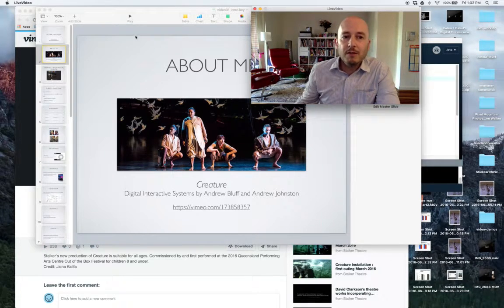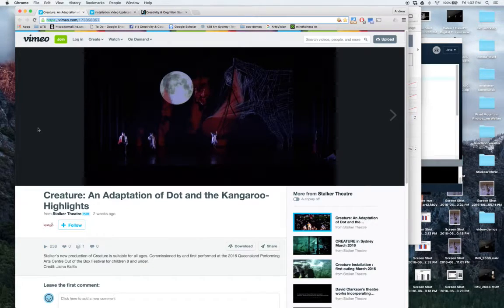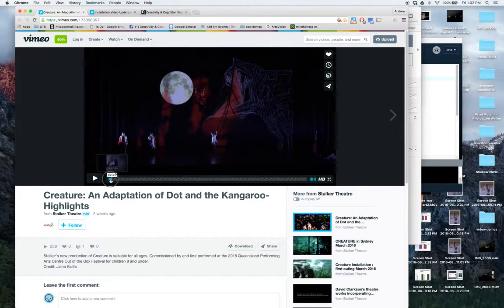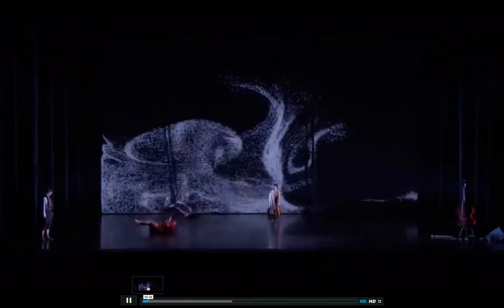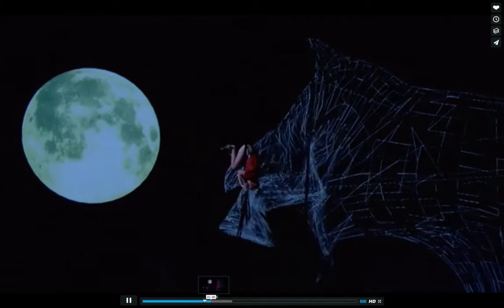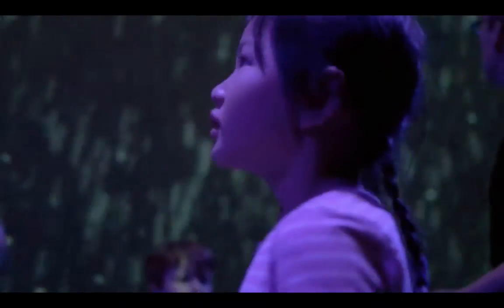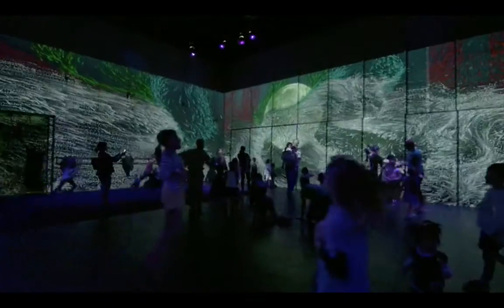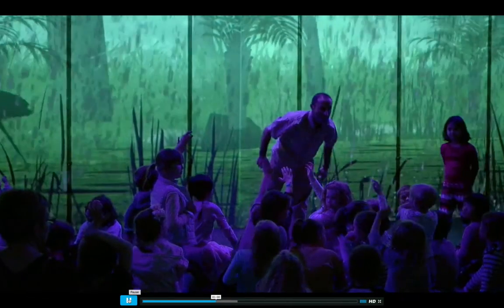Week 0: Interactive Media at UTS - Personal Introduction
Introducing Interactive Media, and some information about some recent projects.  Apologies for the audio quality - I will make sure I use a better microphone next time...